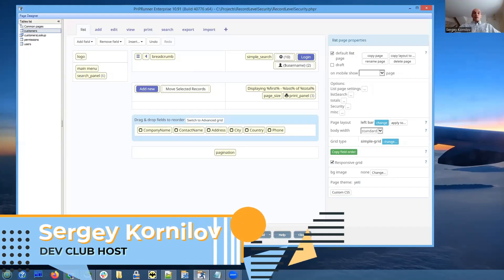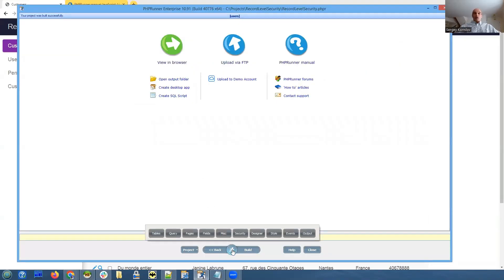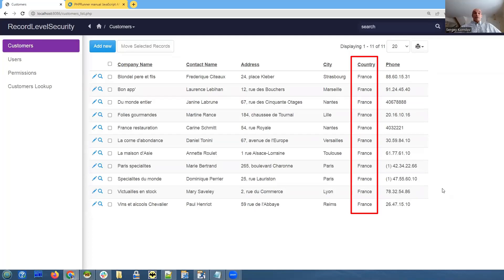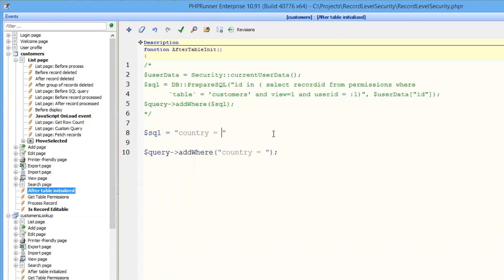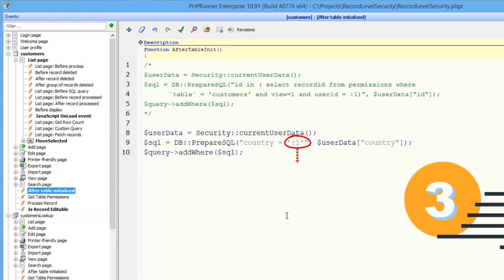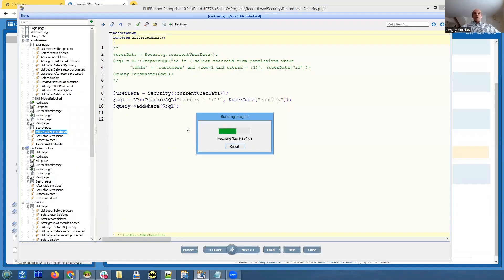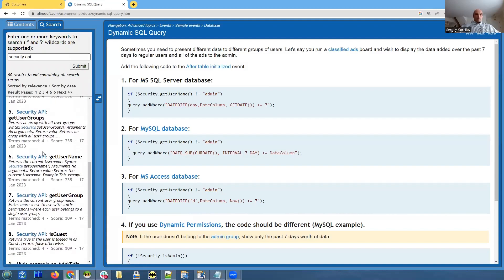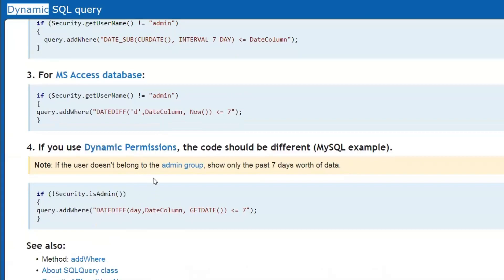RECORD & FIELD LEVEL SECURITY | DEV CLUB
Building a sample PHPRunner/ASPRunner.NET project where users will have record-level permissions (view/edit) to access data in a certain table. This is part 1 of 2